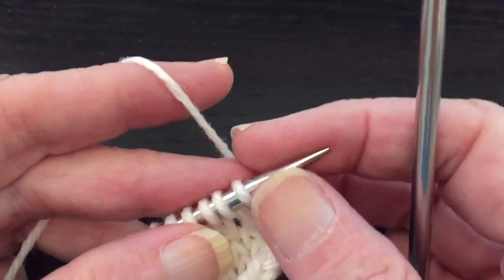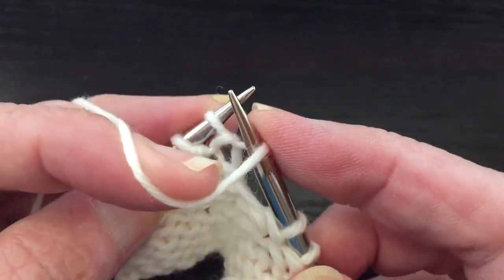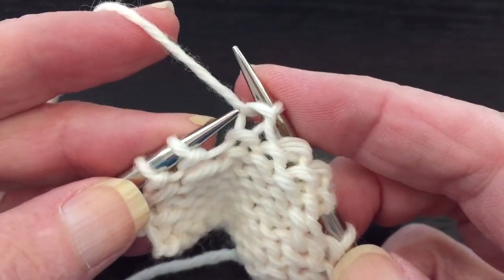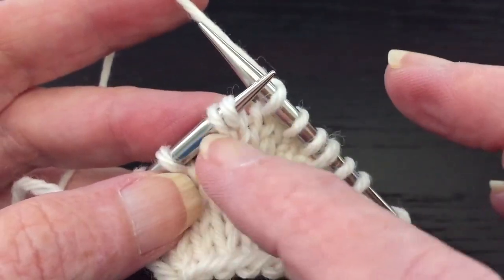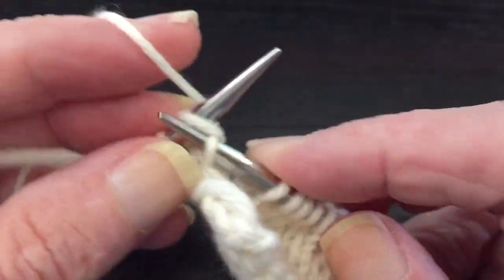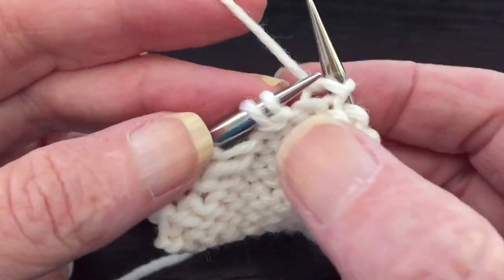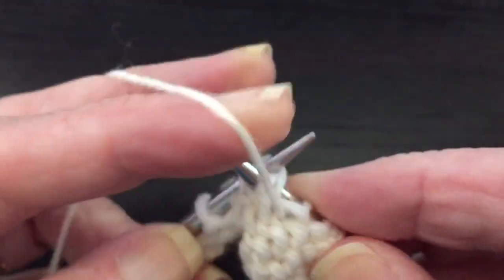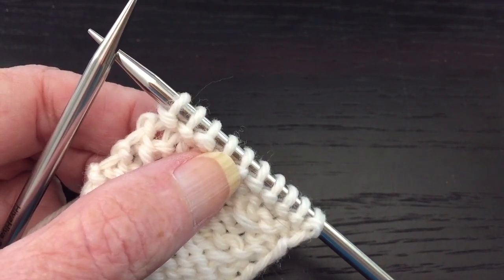How to Knit Yarn Over (yo) Short Rows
How to Knit Yarn Over (yo) Short Rows  Continental Style